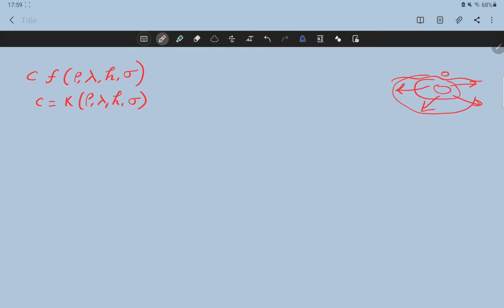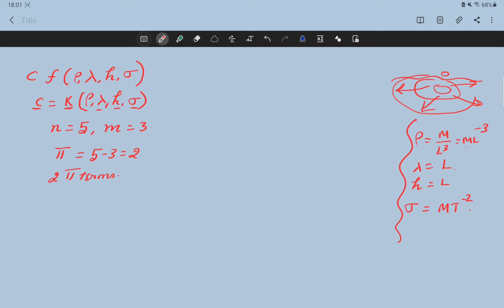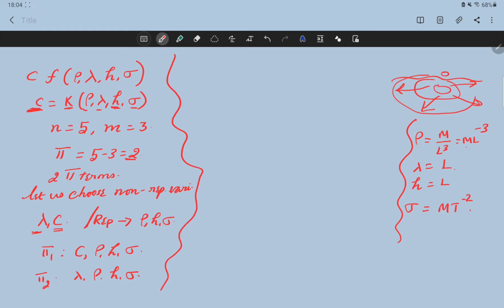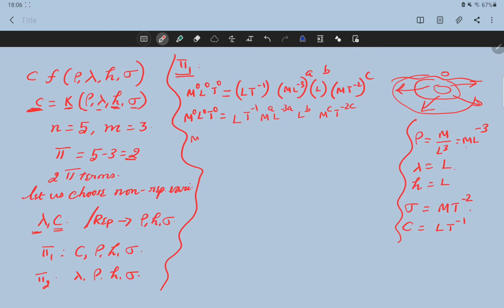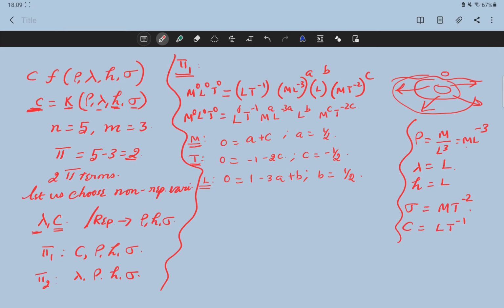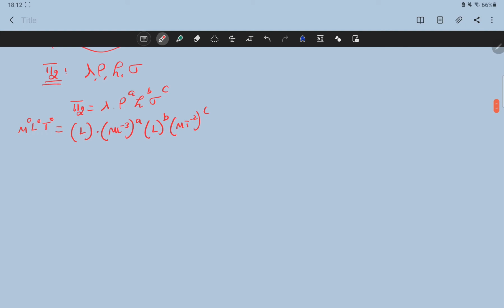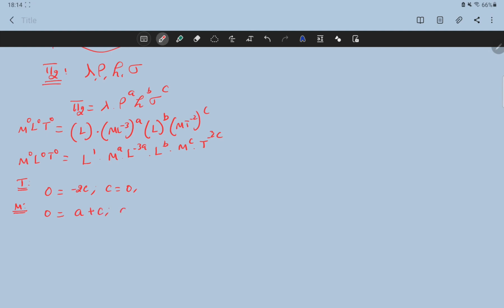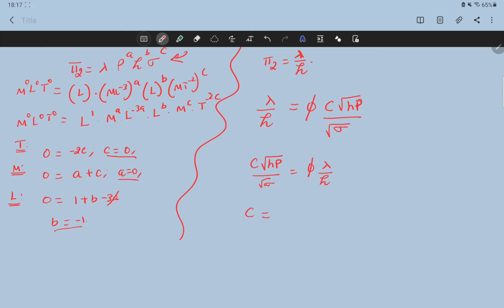Expression: velocity of propagation of a wave